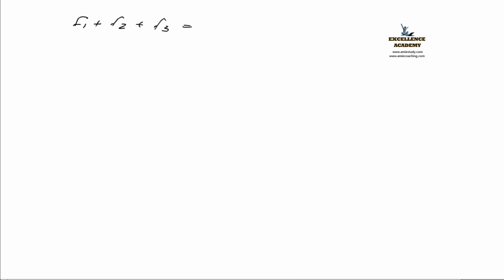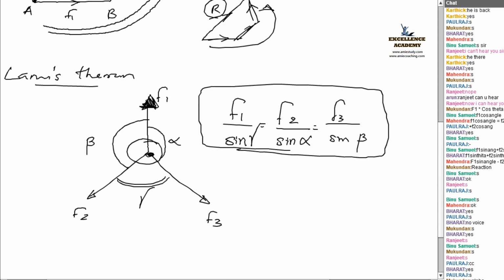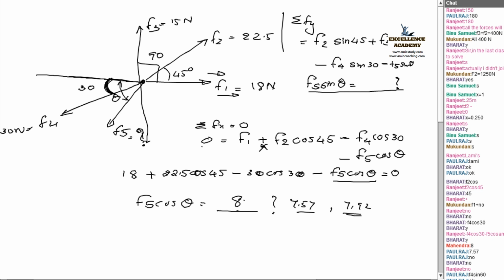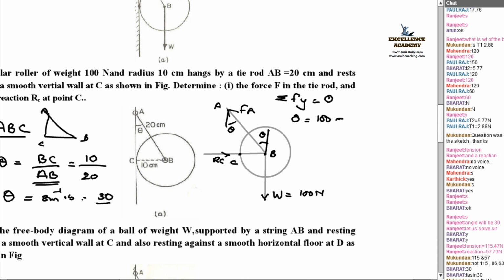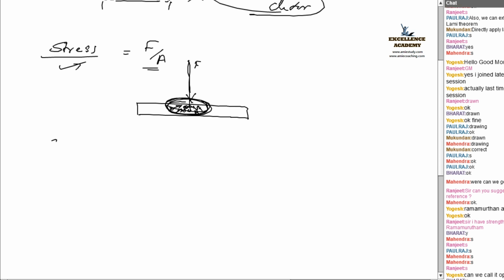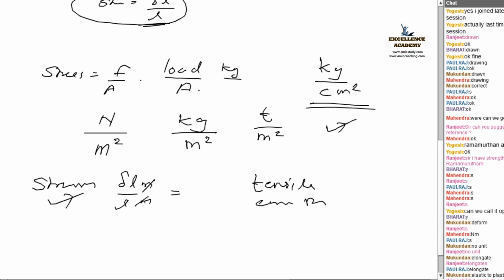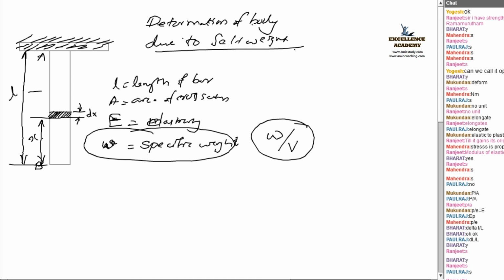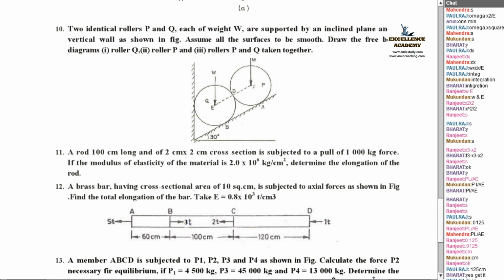🔴 Mechanics of Solid | Session 2 -Part 1 | Mechanical Engineering | AMIE Section B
Mechanics of Solid | Mechanical Engineering | Session 2 - Part 1  | Teaching Plan & Intro. 100% success rate, all students cleared in the first attempt.

Online Coaching from Excellence Academy.

Topics covered
Principles of Equilibrium, Lami's Theorem, action and Reaction, free body diagram, Elasticity, Stress, Strain, Type of Stress, Hooke's Law,
deformation due to force, deformation due to weight, principles of superposition, stress in bar of varying sections.